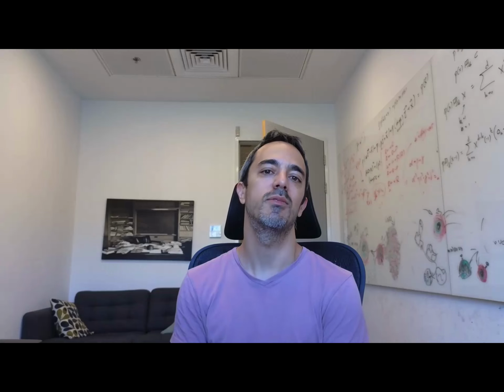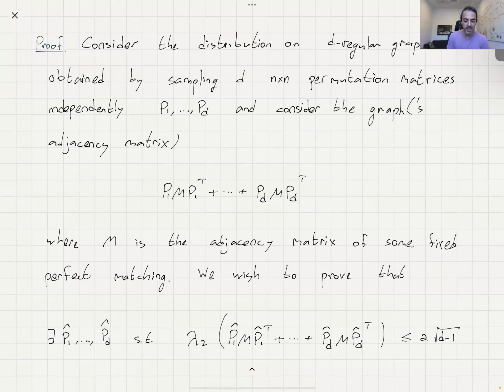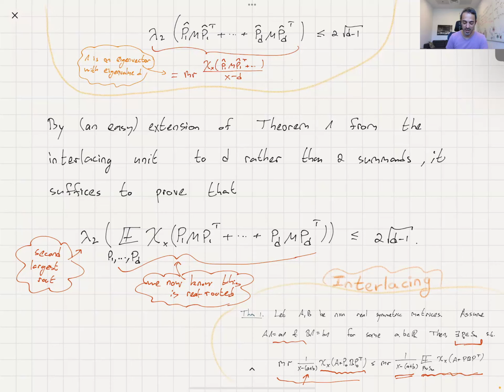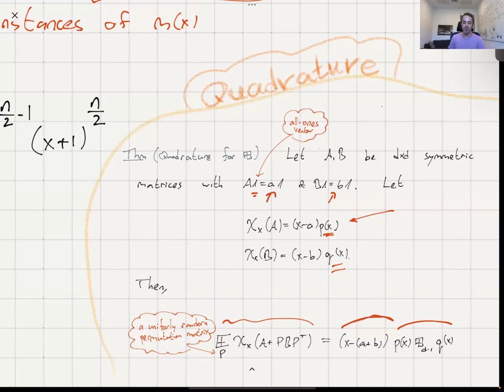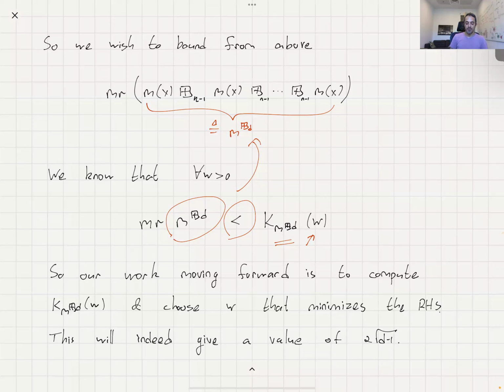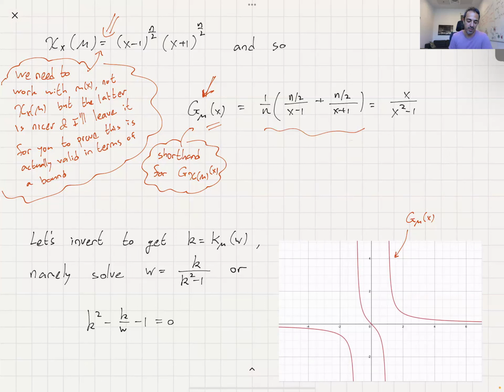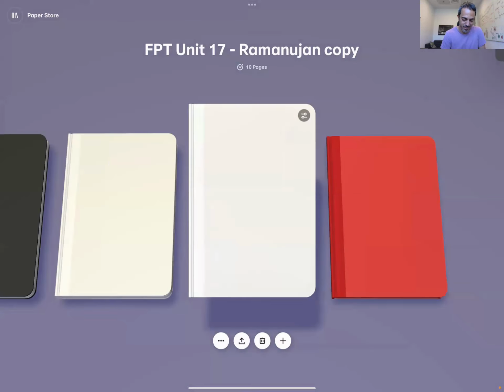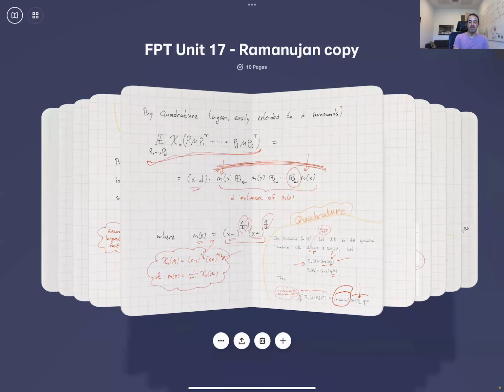FPT Lecture 11f - MSS Ramanujan graphs